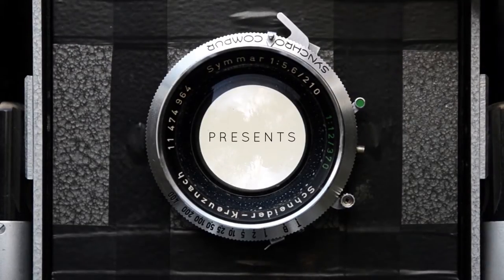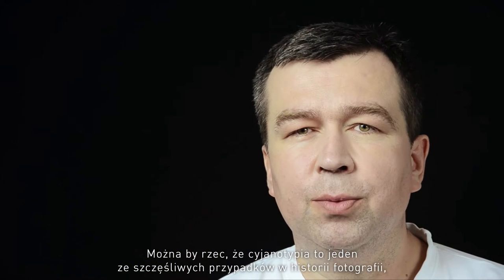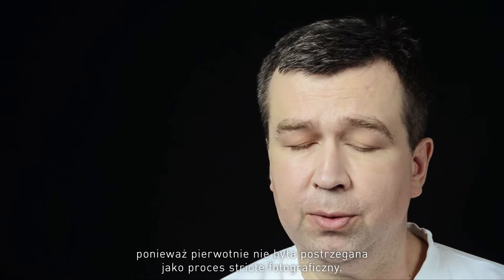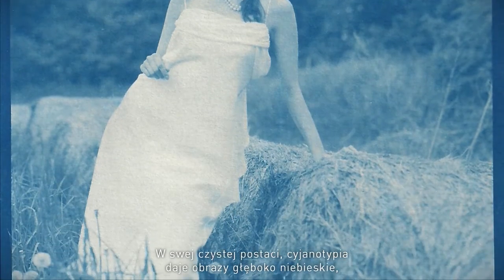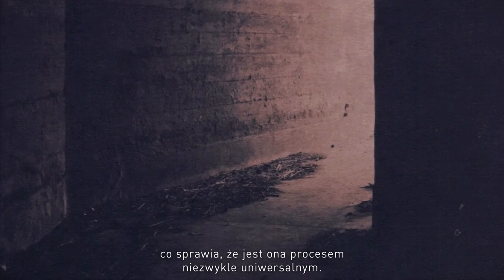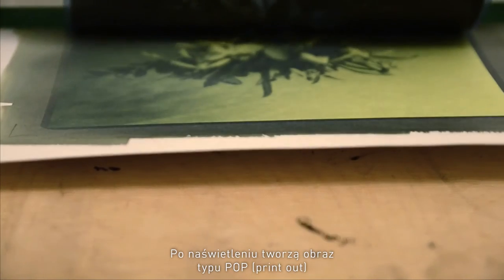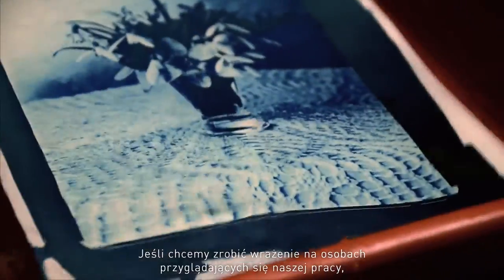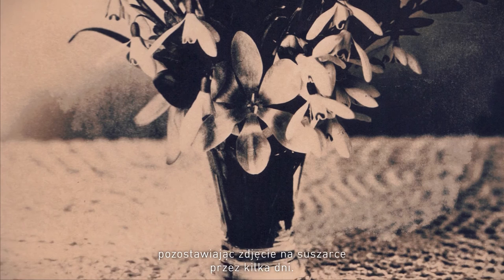The cyanotype by Radosław Brzozowski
A short introduction to the process of cyanotype